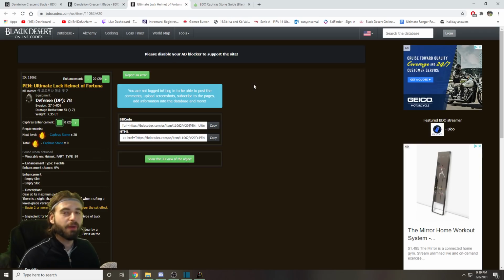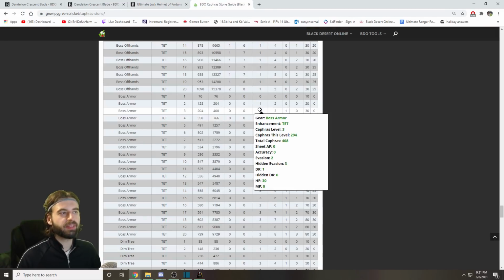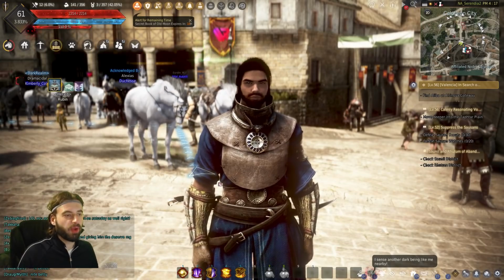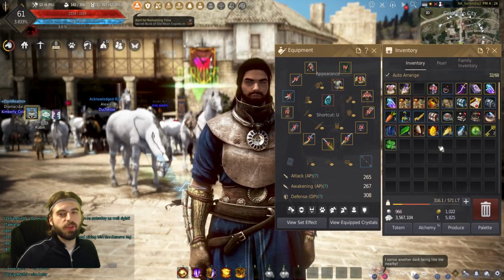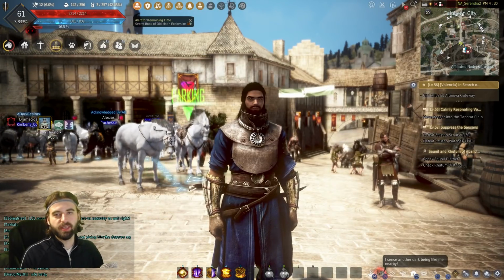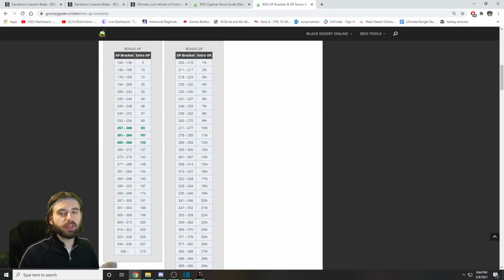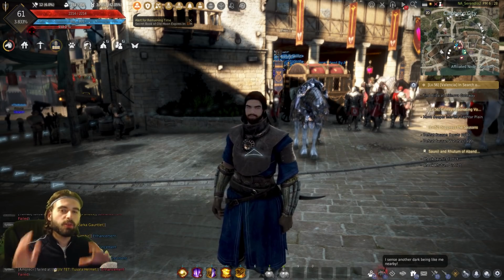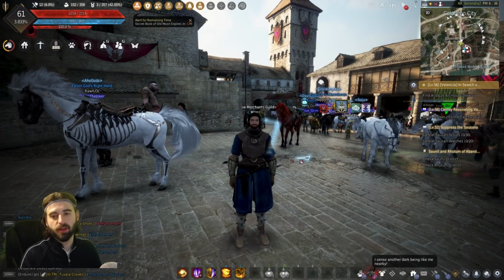[Black Desert] Caphras Stone / Ancient Spirit Dust Guide for Beginners / New Players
Summary of what caphras stones are, what you can do with them, and some tips and tricks!